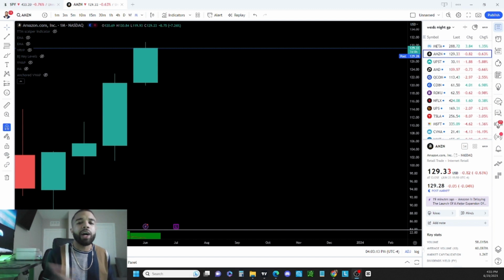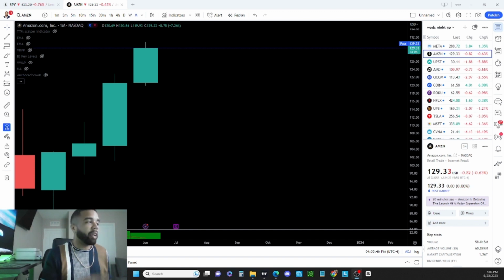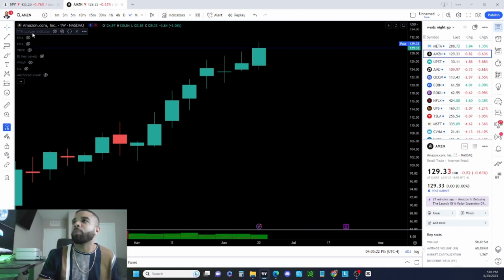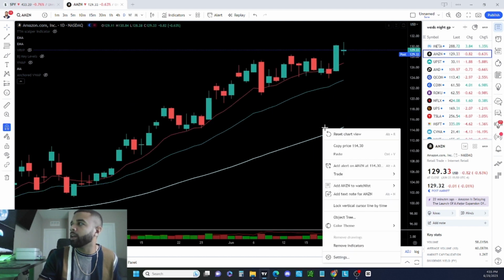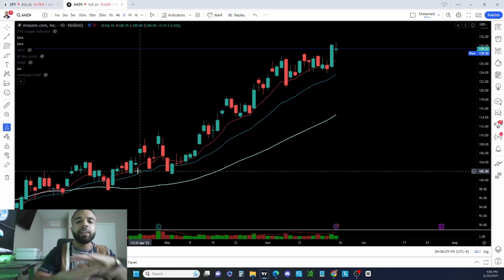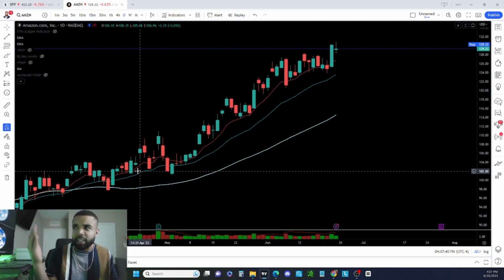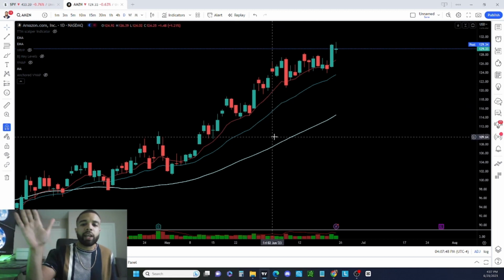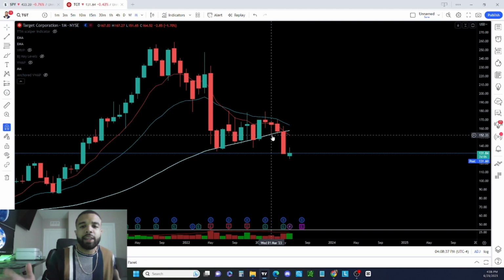Avoid Failure By Applying This To Your Trading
Course and Book
The hard work happens before and after market hours

Free ZOOM call and let's talk about your trading struggles.

In this video I clear up a lot of confusion about trading and help the audience understand why you must simplify your trading in order to become a better trader with the 3 things I reveal in the video.